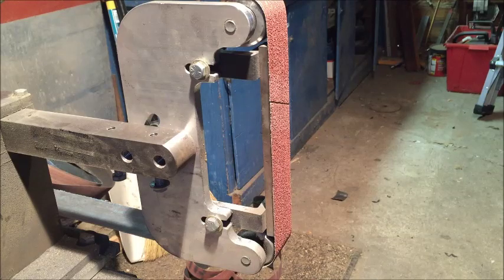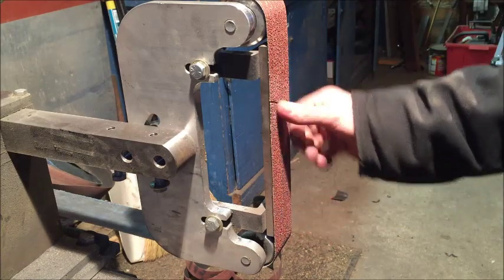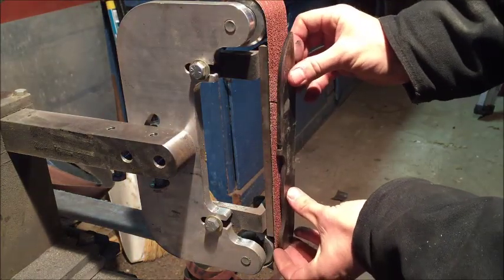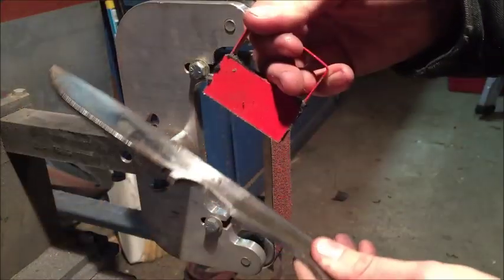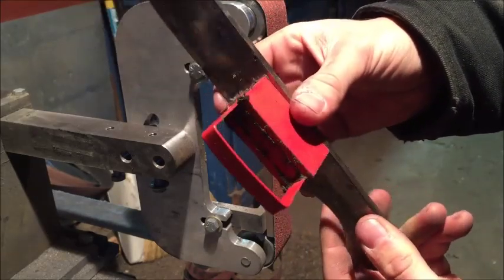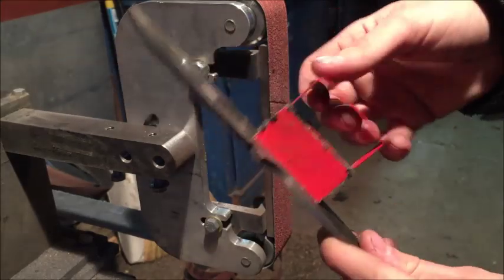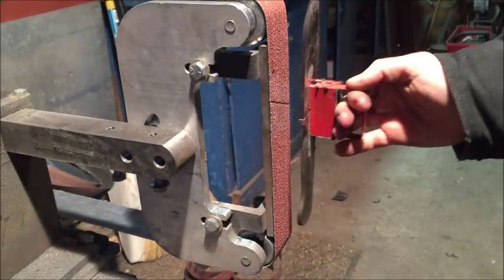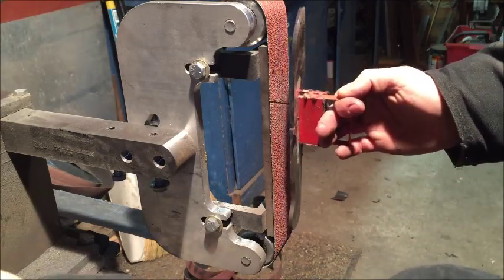Knife making tip #7 Sanding the flats of your blade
SUPPLIERS

STEEL:
1080 Carbon
440C Stainless
D2 Tool Steel
154 CM Stainless

KYDEX:
Kydex sheets

LEATHERWORK:
Stitching Set

SANDPAPER:
3m Assorted Starter Pack

A quick tip for anyone making a knife.